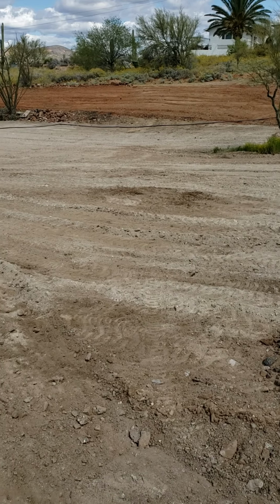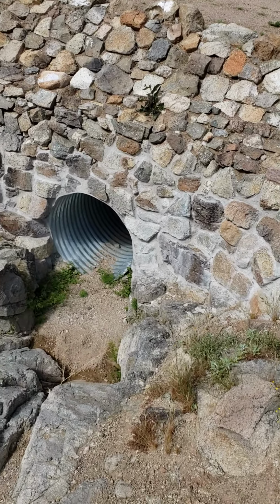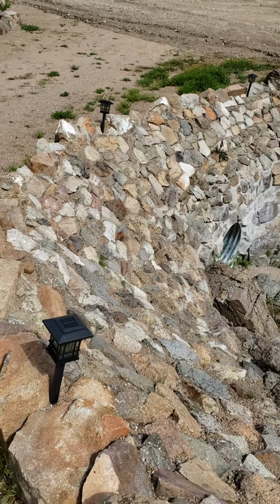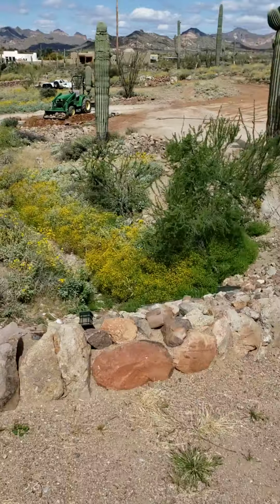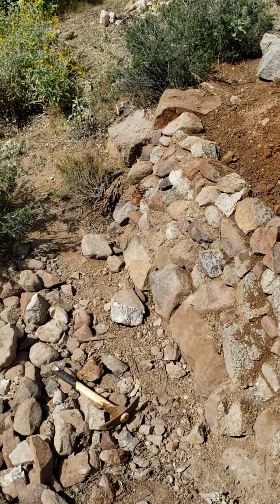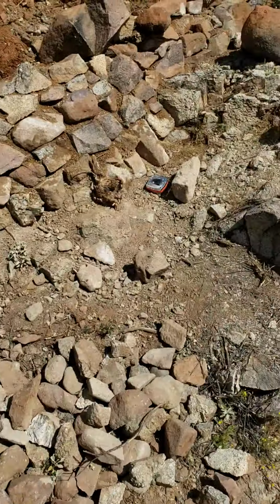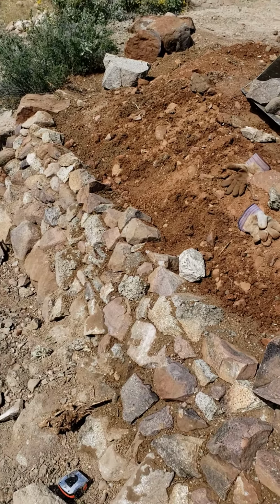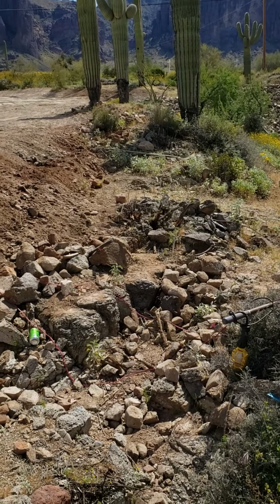How to Build Rock Retaining Walls and Erosion Control Structures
Using rock, dirt and time. Note: where simple rip rap is place I utilized landscape fabric. Compaction is with fingers between rocks, hitting soil with the heel of the hand or a small sledge behind the rocks.